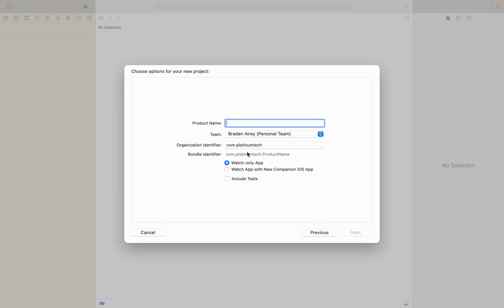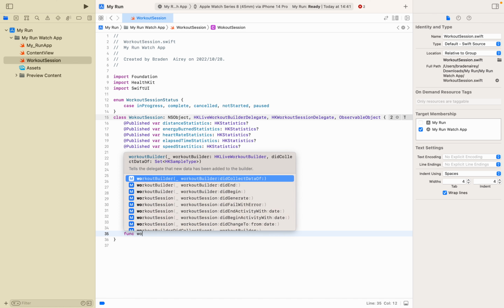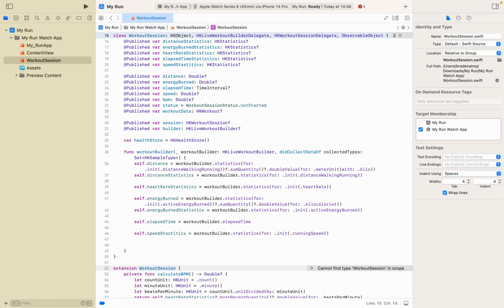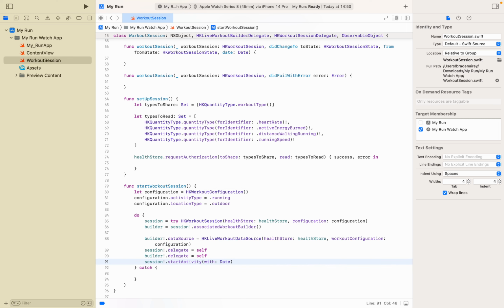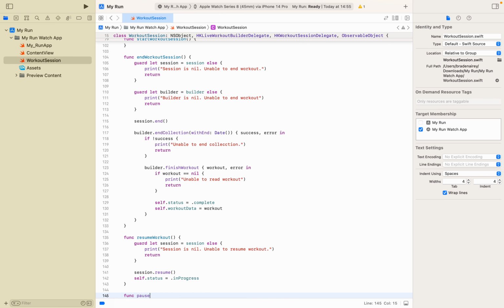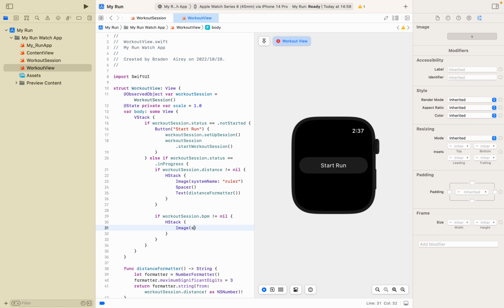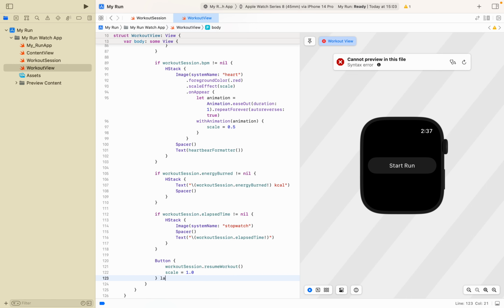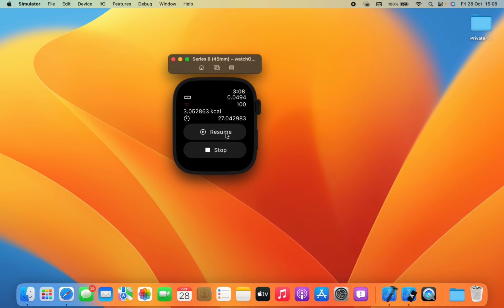Workout App with SwiftUI and HealthKit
In this tutorial, we learn how to make a workout app for Apple Watch with SwiftUI and HealthKit.

Thank you to Apple for the documentation, which can be found at developer.apple.com, for the IDE Xcode and the Apple Watch simulator.

Thanks to Adobe for the thumbnail and my logo.